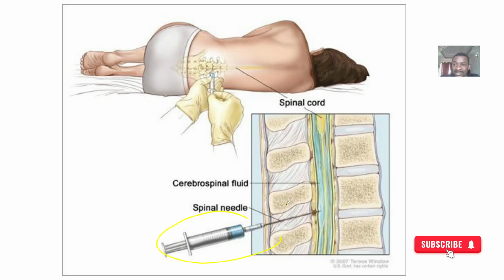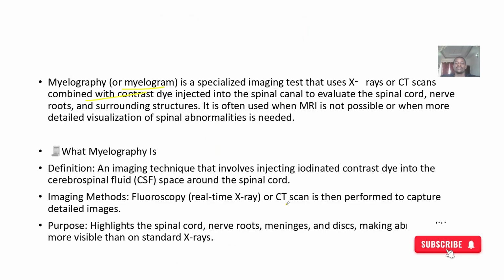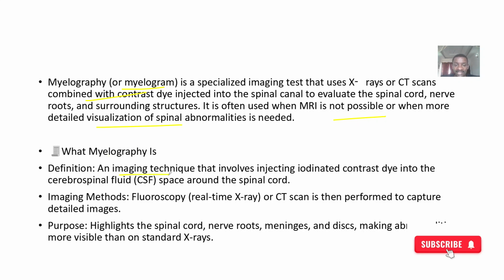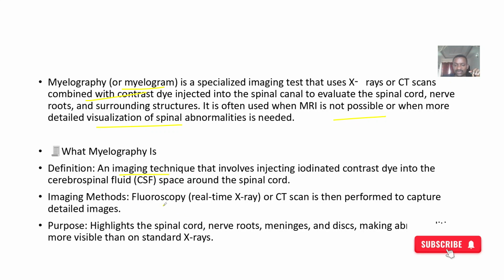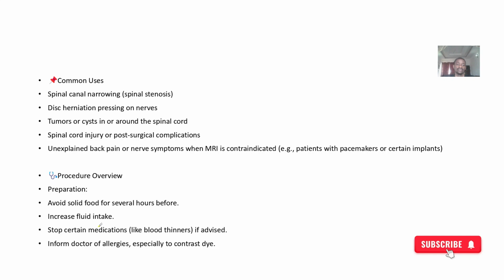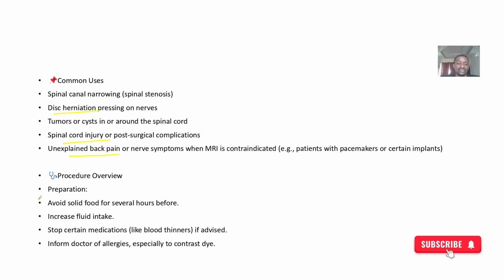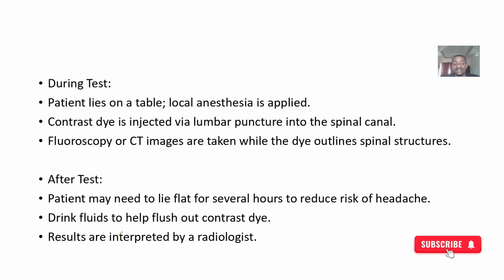Myelography or Myelogram; contrast dye into cerebrospinal fluid CSF space around the spinal cord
🧩 Definition
Myelography (or myelogram) is a specialized imaging technique used to evaluate the spinal cord, nerve roots, and subarachnoid space.

It involves injecting a contrast dye into the spinal canal (subarachnoid space) followed by imaging, usually with X-ray, CT, or fluoroscopy.

Preparation: Patient lies on a table; local anesthesia is given.

Contrast injection: A radiopaque dye (iodine-based) is injected via lumbar puncture into the cerebrospinal fluid (CSF).

Imaging: X-rays or CT scans are taken as the dye outlines the spinal cord and nerve roots.

Interpretation: Radiologists look for blockages, compression, or abnormal flow of CSF.

📸 Clinical Uses
Spinal stenosis: Narrowing of the spinal canal.

Disc herniation: Detecting nerve root compression.

Tumors: Identifying spinal cord or nerve root masses.

Congenital abnormalities: Spina bifida, tethered cord.

Postoperative spine evaluation: Scar tissue vs recurrent disc herniation.

⚖️ Advantages
Provides detailed visualization of spinal canal and nerve roots.

Useful when MRI is contraindicated (e.g., patients with pacemakers or certain implants).

Can detect subtle nerve root compression not always visible on plain X-rays.

⚠️ Limitations / Risks
Invasive: Requires lumbar puncture.

Discomfort: Headache, nausea, or back pain after procedure.

Risk of infection or bleeding: Rare but possible.

Radiation exposure: Since X-rays/CT are used.

MRI superiority: MRI is now preferred for most spinal imaging, but myelography remains valuable in select cases